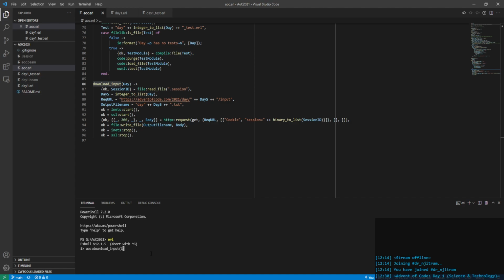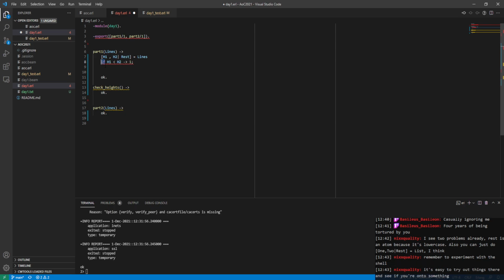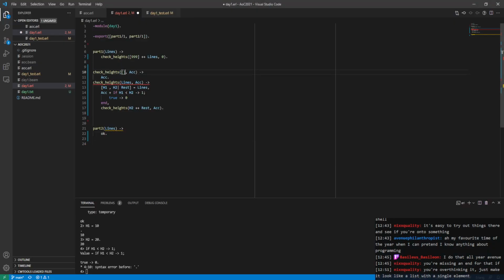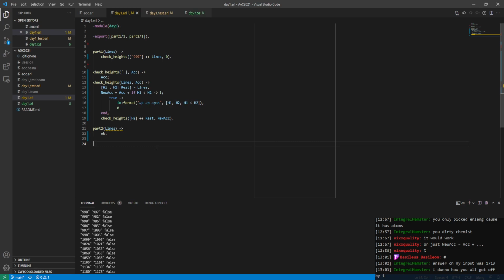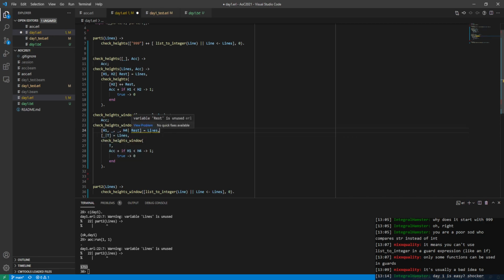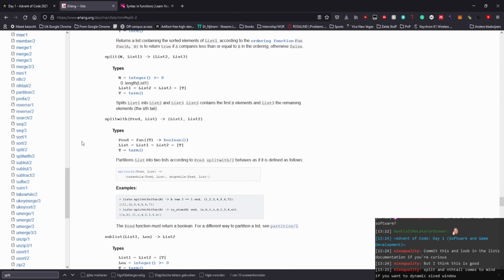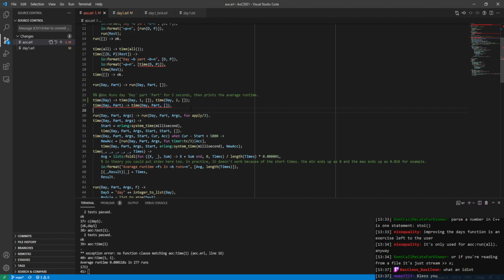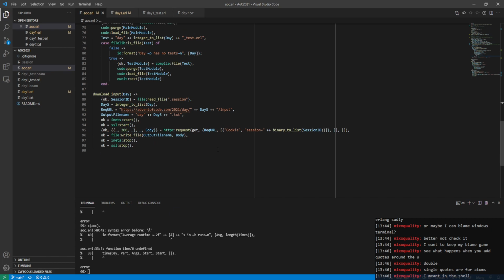Advent of Code: Day 1